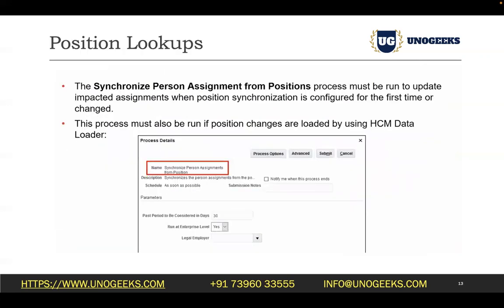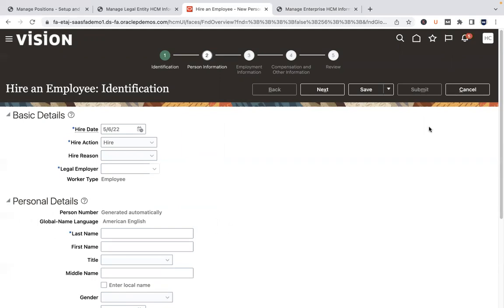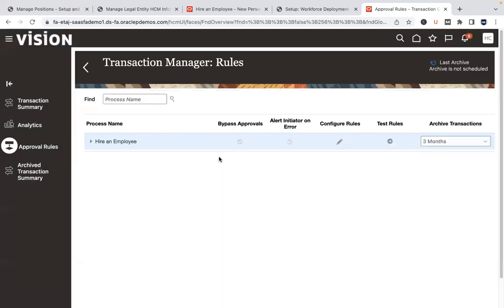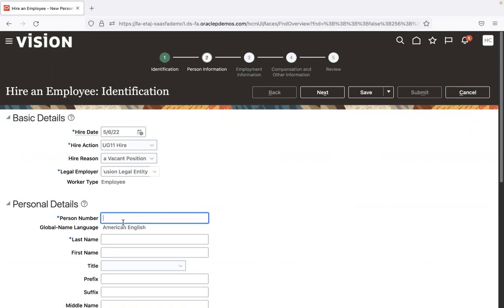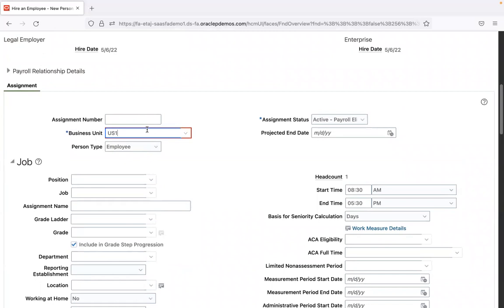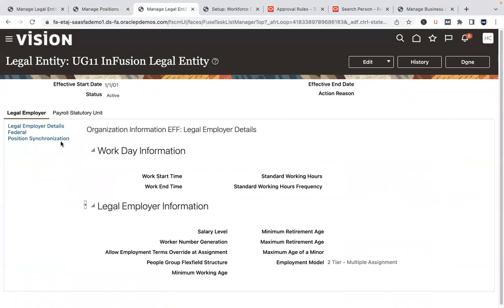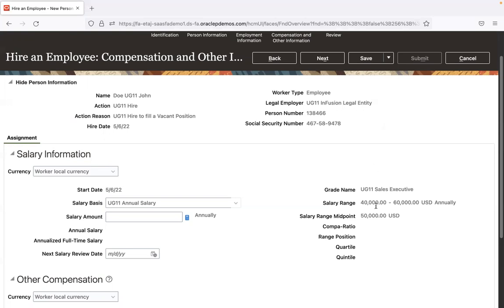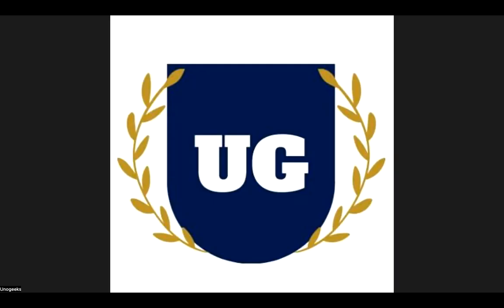Oracle Fusion HCM Hire an Employee | Oracle Fusion HCM Functional Training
Oracle Fusion HCM Hire an Employee